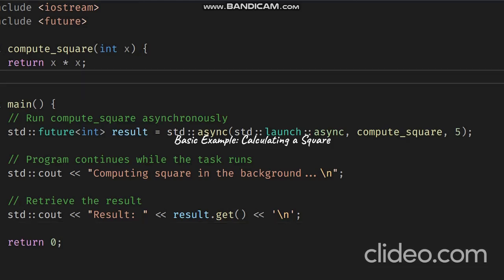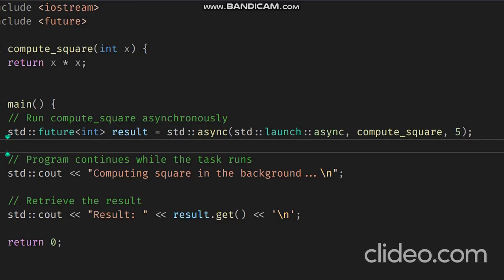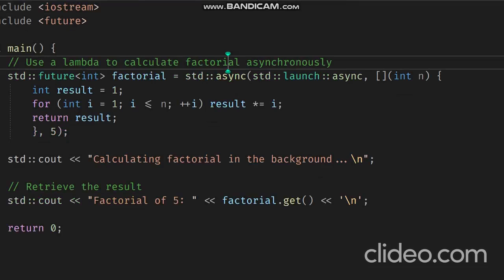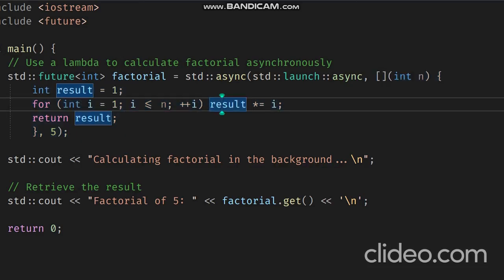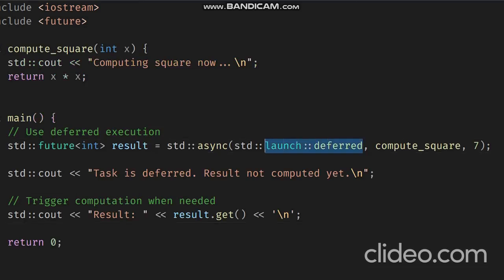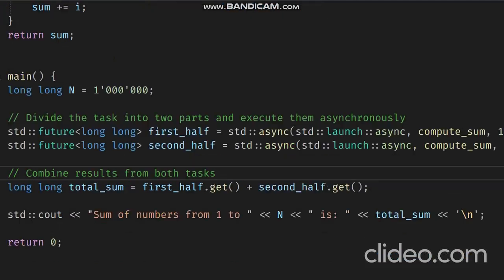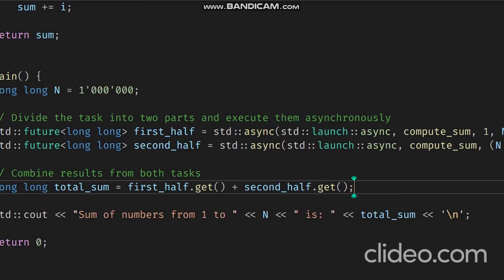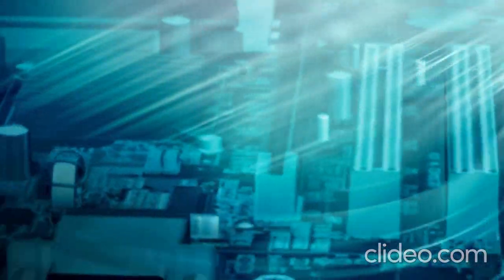Beginner's Guide to Parallel Programming in C++: Unlock the Power of std::async!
🚀 Learn Parallel Programming in C++!
In this beginner-friendly tutorial, we’ll explore how to leverage the power of parallel programming using the std::async feature from the C++ Standard Library. No need to manually manage threads—just focus on writing efficient, concurrent code!

📚 What You’ll Learn:

    What is std::async and why it simplifies parallel programming.
    How to run tasks asynchronously with std::future.
    Using execution policies like std::launch::async and std::launch::deferred.
    Examples of running functions and lambdas in parallel.
    A real-world parallel computation example (summing numbers).

🎥 Sections of the Video:
00:00 - Introduction to Parallel Programming
00:37 - What is std::async? (Overview)
01:32 - Simple Example: Compute Square (Step-by-Step)
02:16 - Using Lambdas for Parallel Tasks
03:00 - Deferred Execution Explained
3:30 - Parallel Example: Summing Numbers Efficiently
04:00 - Best Practices and Summary

🌟 Whether you're just starting with C++ or looking to optimize your programs for multicore processors, this tutorial is perfect for you.